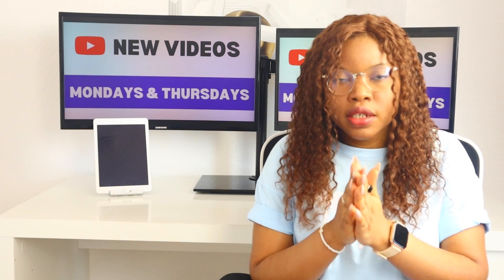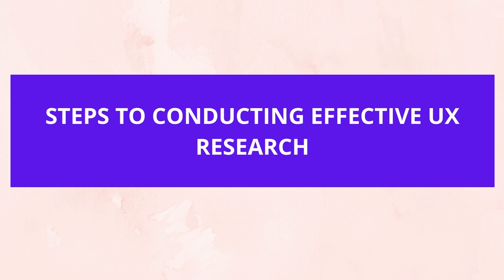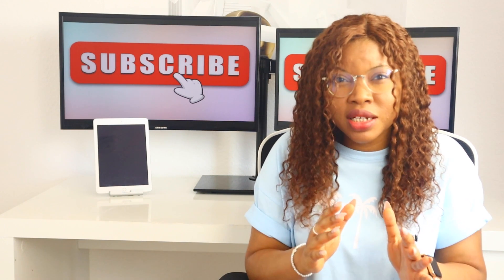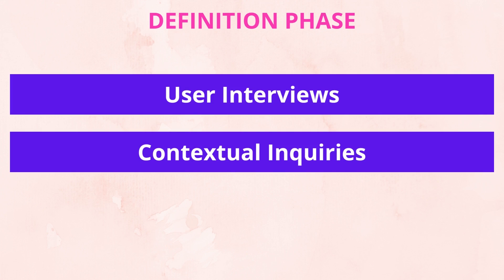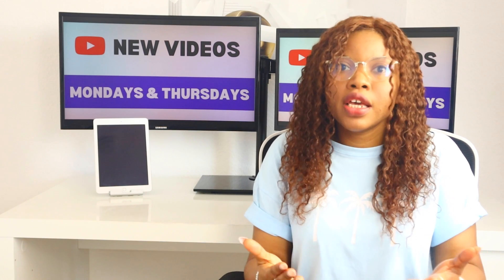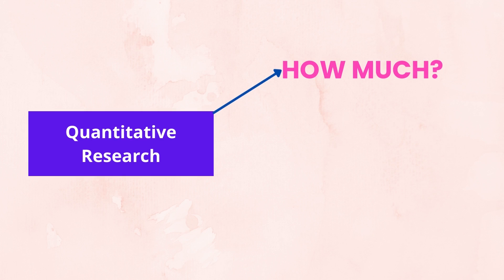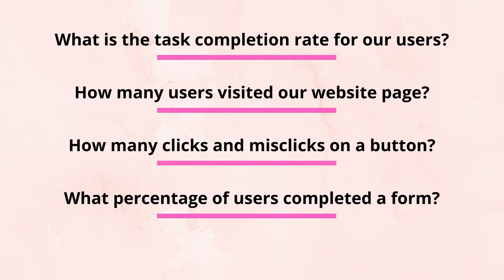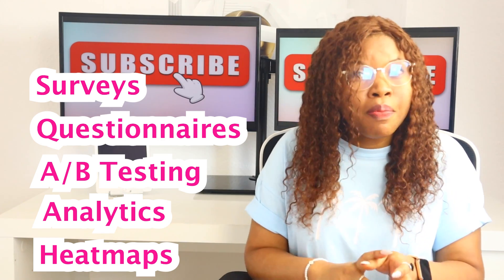How to Conduct Effective UX Research (2023) | UX Research Methods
let’s talk ux research: what is ux research, what are THE Steps to conducting Effective user Research
and what ux research methods to adopt for each project
I’m going to give you definite answers, to all these questions today so let’s just get into it, okay

//Chapters
0:00 - Intro
0:34 - Type of data to collect from UX Research
0:54 - Steps to conducting effective UX RESEARCH
02:04 - Common UX Research methods
02:26 - Quantitative Research
03:00 - Common Quantitative Research Methods
03:12 - Qualitative Research
03:34 -  Common Qualitative Research Methods
04:02 - What type of  UX research should I adopt for my project?